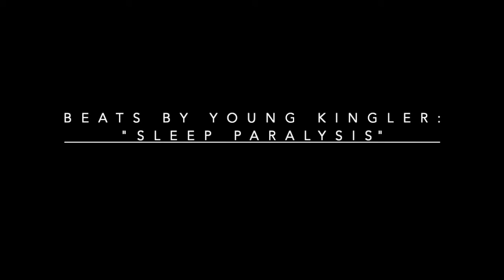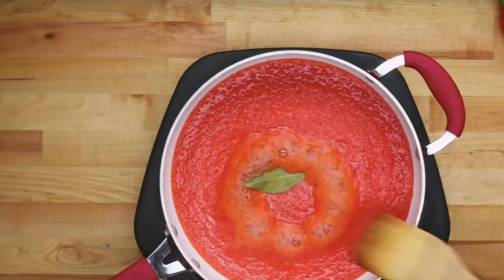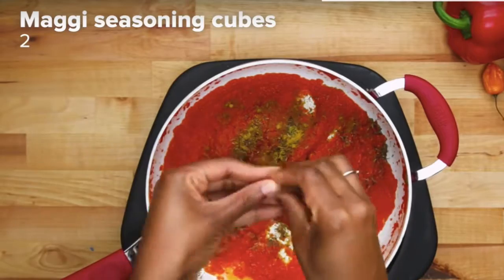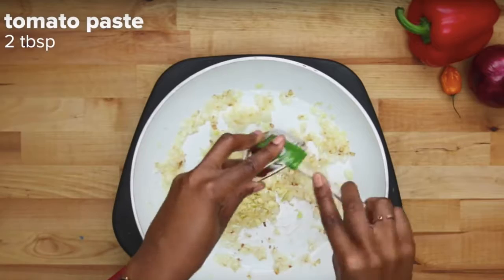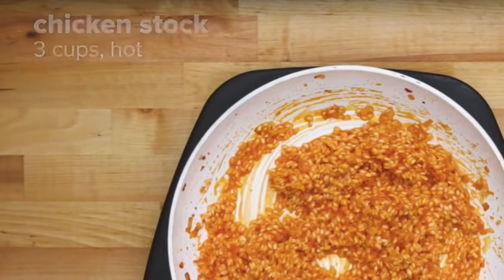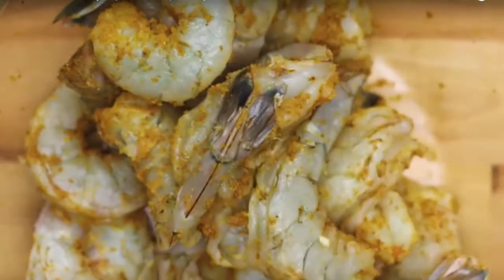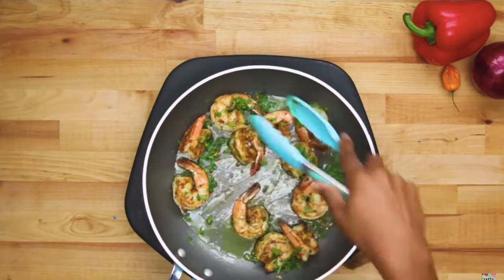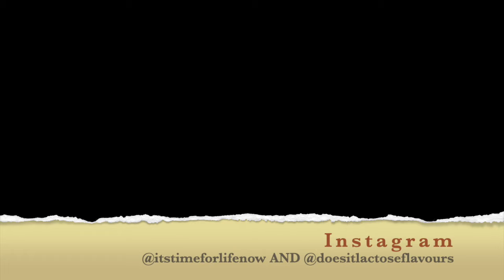Reviewing Tasty's Risotto Jollof video | Itstimeforlife